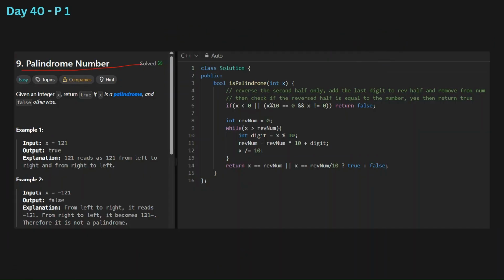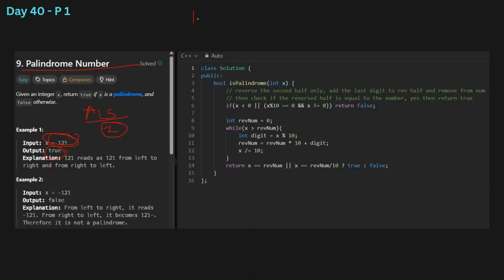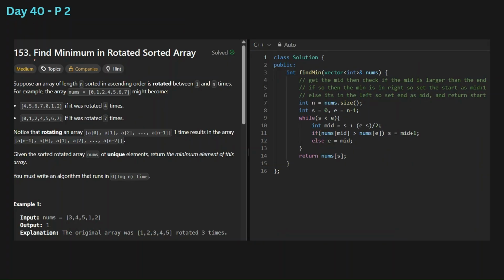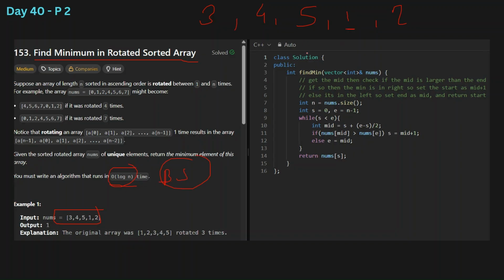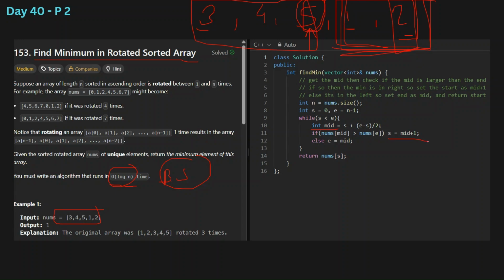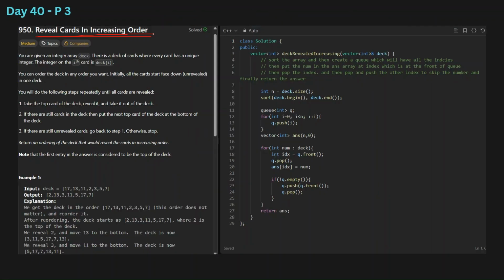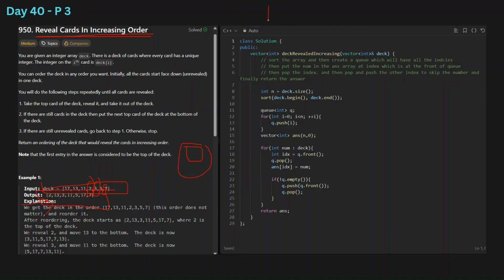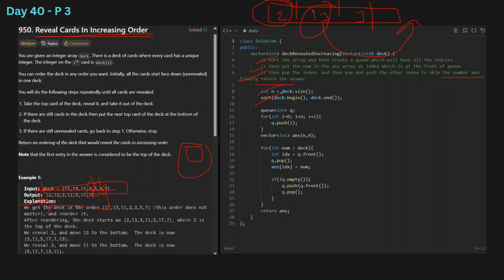Day 39 & 40 of Upskilling Myself | 180 Days of Consistency | DSA, Dev, Cloud, DevOps Grind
Welcome to Day 39 & 40 of my 180-day upskilling journey!